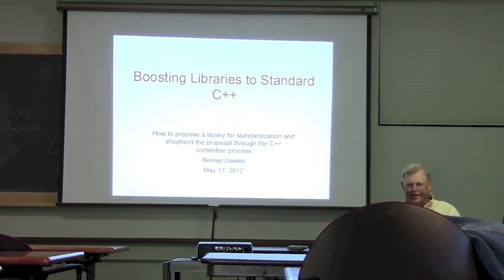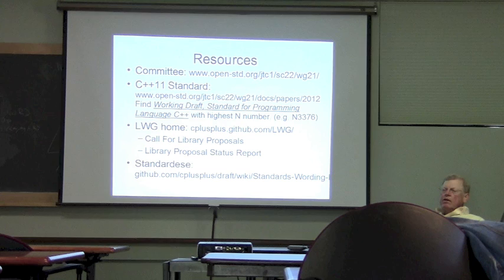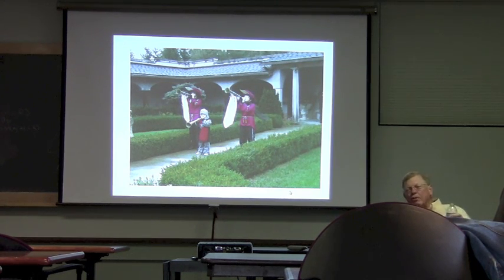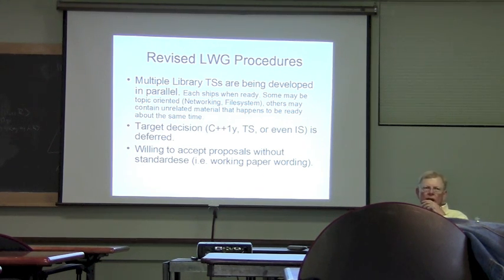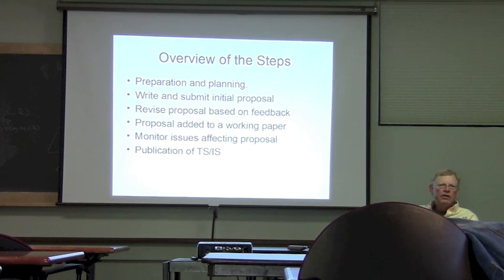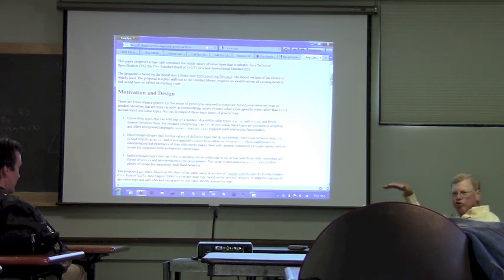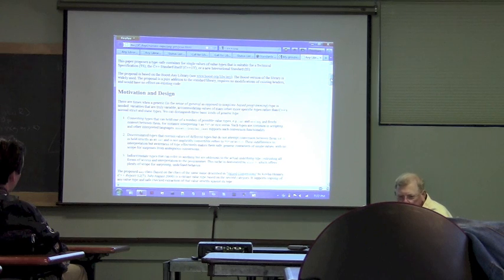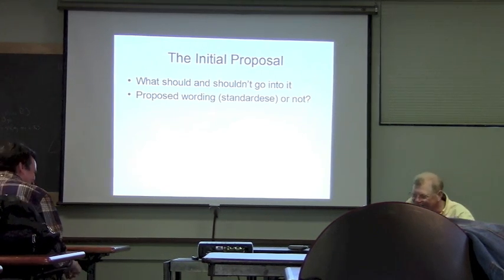Beman Dawes: Boosting Libraries for TR2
Bema's talk from C++Now! 2012

The C++ standards committee's Library Working Group (LWG) is looking for libraries for a new library technical report, TR2. You can propose a Boost library for TR2 even if you aren't the developer.

This session begins with a tutorial on how to successfully propose a Boost library for TR2 and shepherd the proposal through the committee process.